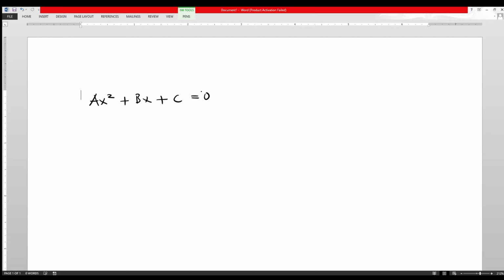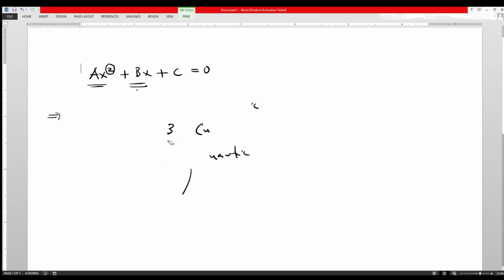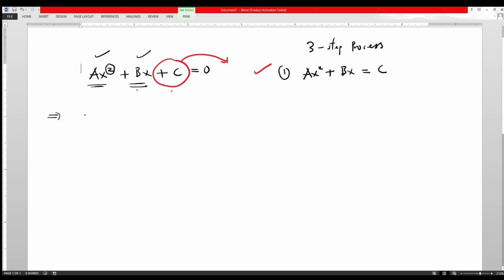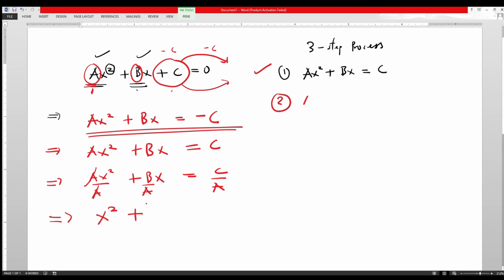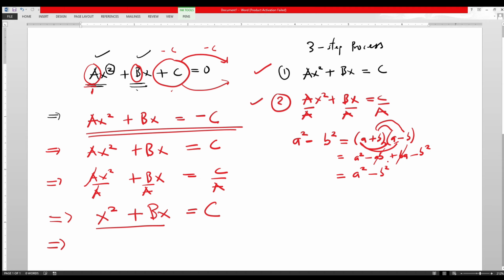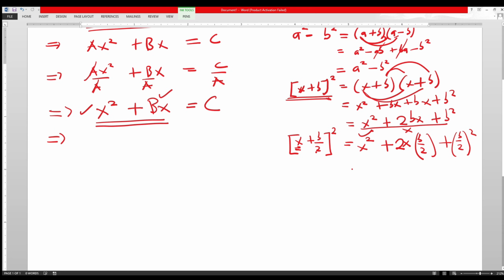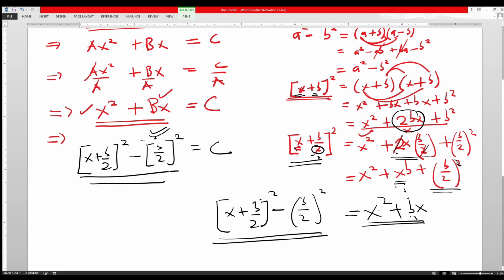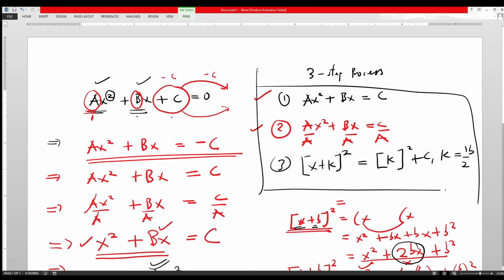Completing the Square Introduction...3 EASY STEPS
The 3 step process makes completing the squares method very easy.

Step 1: Group like variables OR Move constants only to the right hand side of equation ie. Ax+By=C
Step 2: The coefficient of x^2 must be 1
Step 3:  [x+k]^2=[k]^2+c, k=(1/2)*b .

Plug in values and solve for x

Watch the videos and the practice problems